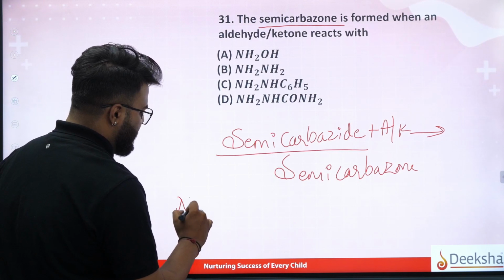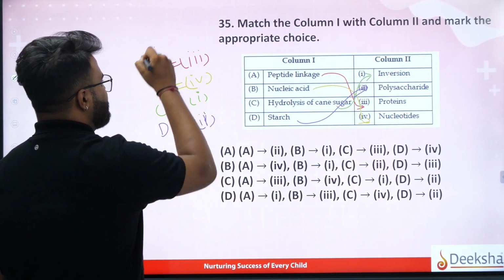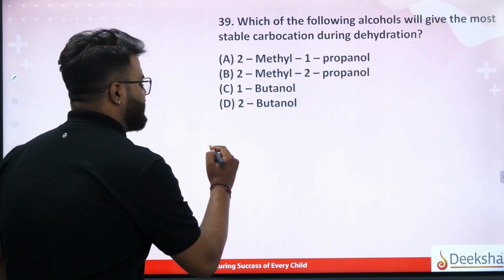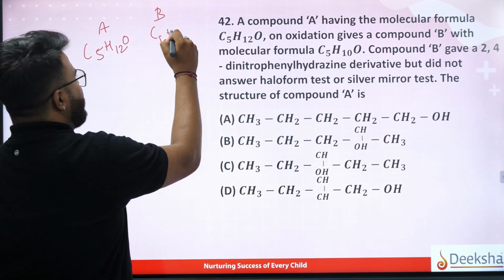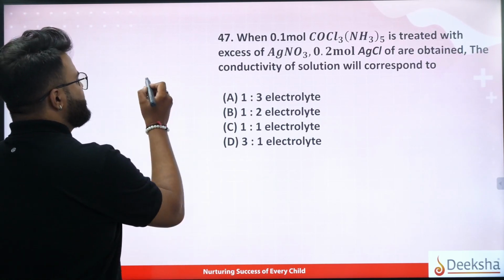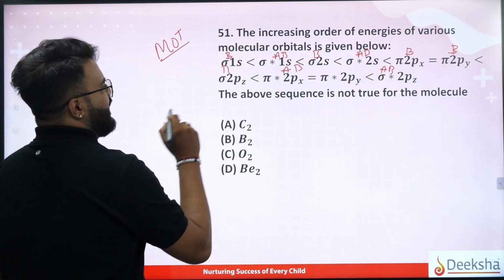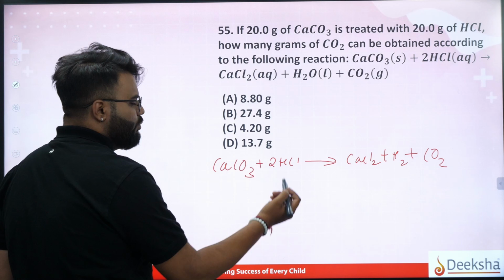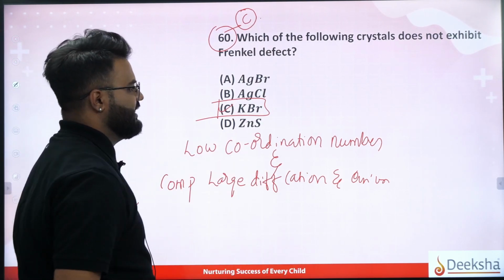Abhyaas KCET 2023 Mock Test 5 Class- 4 | Chemistry Q 31 to 60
Hello students, in this video Nirmal sir will discuss  Abhyaas KCET 2023 test series mock test 5. Nirmal sir will discuss the answers and explanations of Chemistry questions(Q 31 to 60). Watch this video of KCET 2023 mock test 5 solution, match your answers and then post your mock test scores in the comment section. This video covers the solution of KCET 2023 Mock 5 Chemistry section.

If you you have not yet registered pls register now and attempt Mock Test 1

Abhyaas KCET 2023 test series covers all important topics of Maths, Physics and Chemistry and follows the latest exam pattern. We will provide detailed analysis and solutions of all 5 KCET mock tests with PDF. With Abhyaas KCET 2023 test series you can improve your chances of scoring well in the KCET exam.

Our expert faculty will guide you through the entire preparation process and help you overcome any challenges. Whether you're a beginner or an experienced student, our KCET 2023 test series can benefit you.

In the upcoming days, we will also provide solutions of KCET previous year papers(last 10 years) on our Youtube channel to help you prepare for KCET 2023.

KEA KCET 2023 registration's last date is 5th April. KCET Admit card will be available in May's first week and the Kar CET exam is on the 20th & 21st May 2023.

KCET 2023 exam
KCET 2023 test series
KCET 2023 syllabus
KCET 2023 question papers
KCET 2023 mock tests
KCET 2023 preparation tips
KCET 2023 online coaching
KCET 2023 study materials
KCET 2023 previous year papers
KCET 2023 exam pattern
KCET 2023 important topics
KCET 2023 eligibility criteria
KCET 2023 registration process
KCET 2023 result date
KCET 2023 counseling process